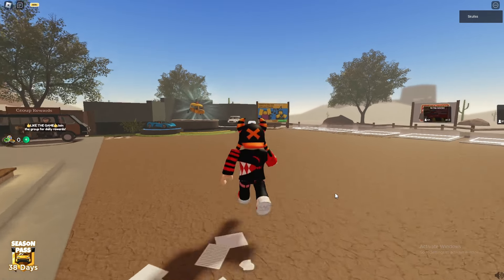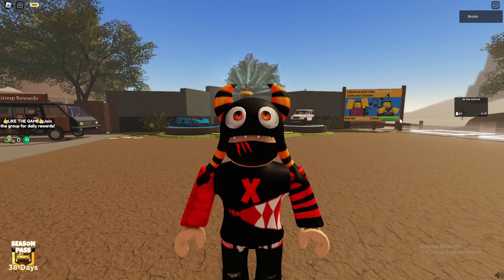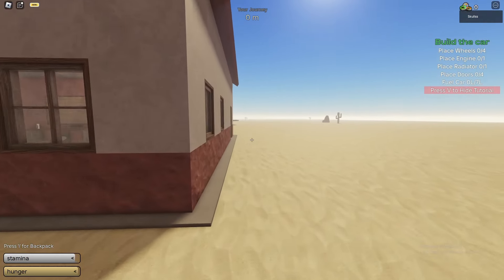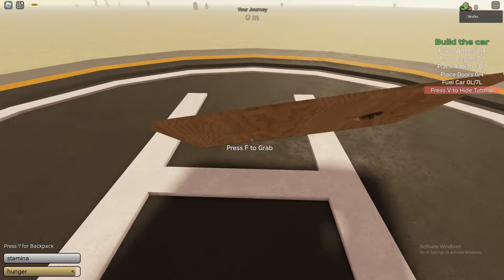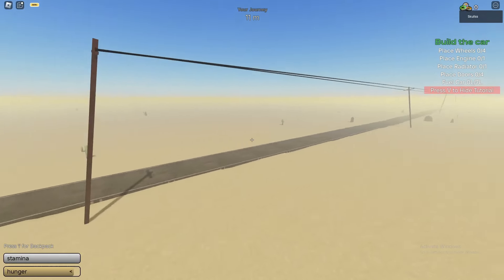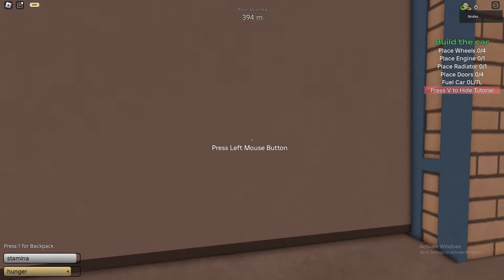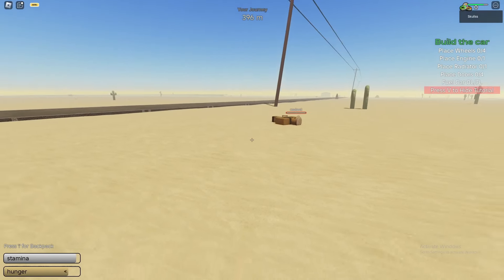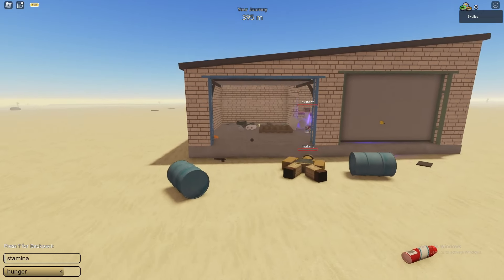HOW To Get Helicopter For Free in (A Dusty Trip)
In This Video I will Show you How to Get Get Helicopter for Free in A Dusty Trip A Best Trick & Glitch for Free Helicopter Ride Make Sure Watch full Video